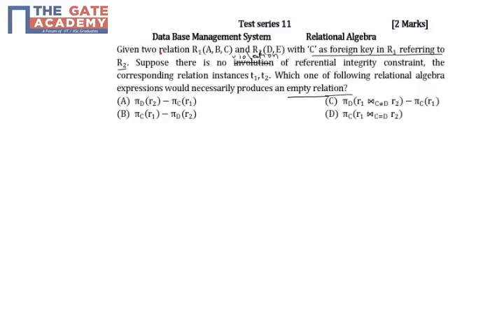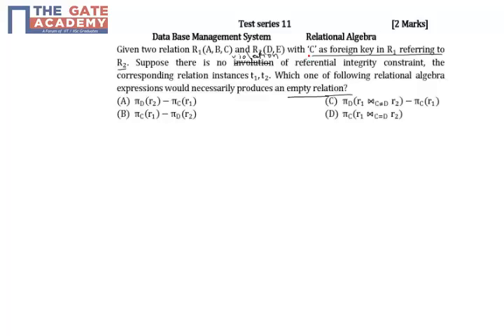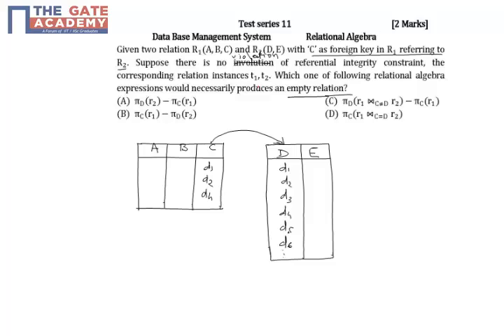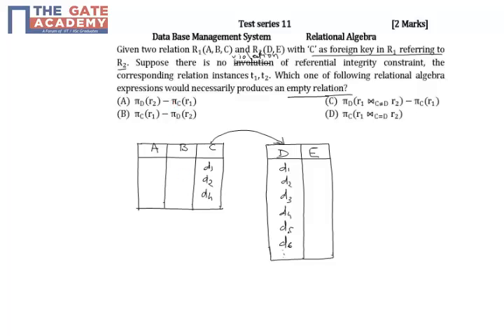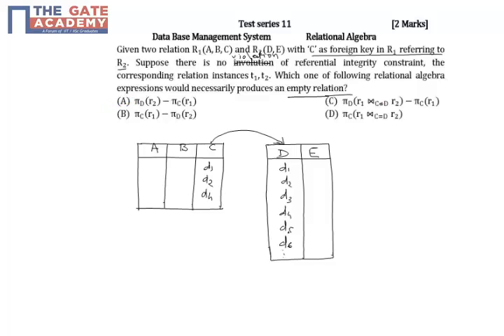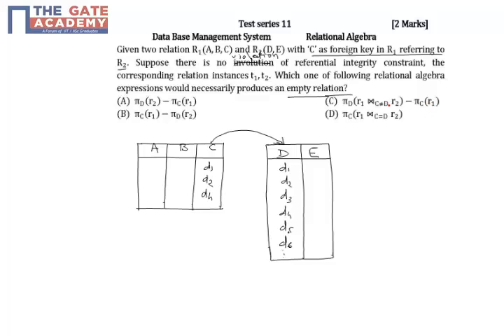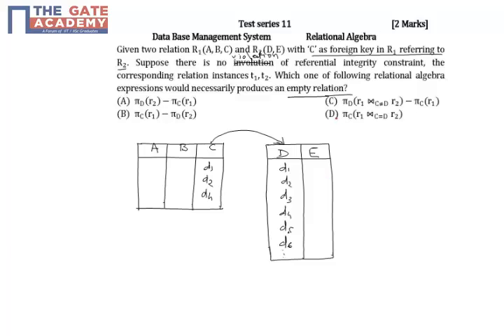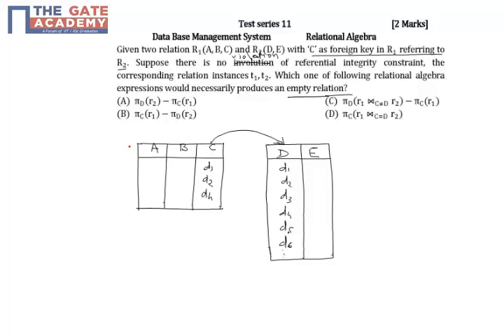GATE 15 CS TS 11 Q No 46